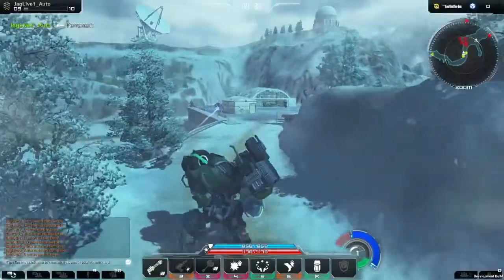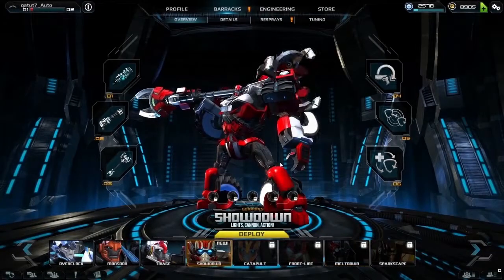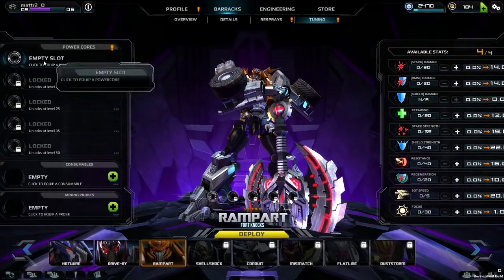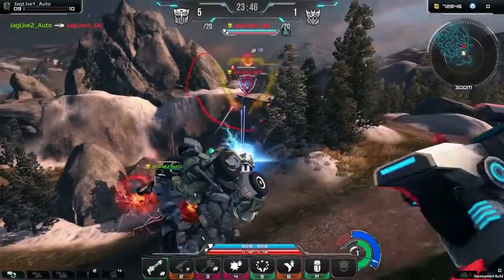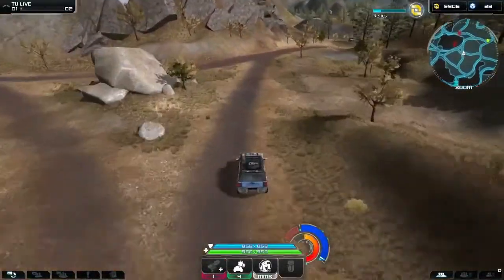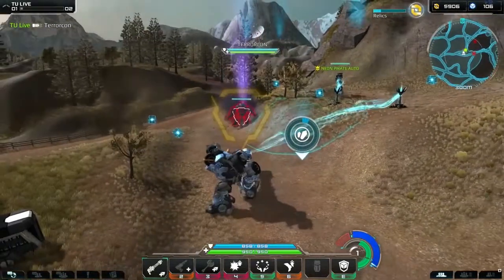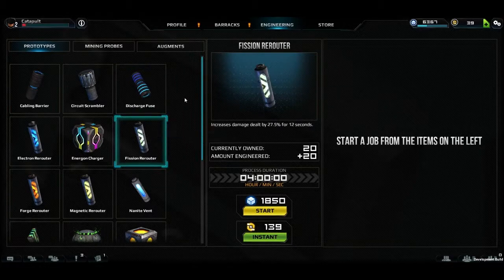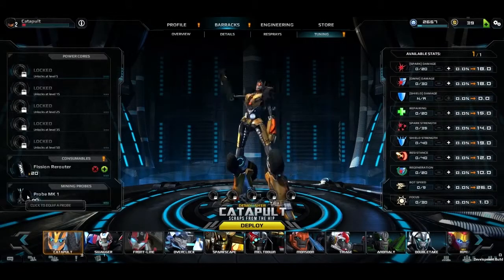Transformers Universe - Game Overview